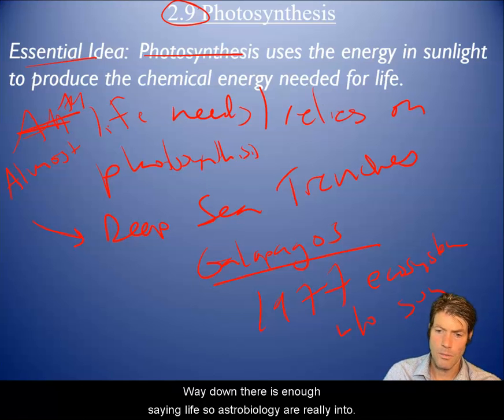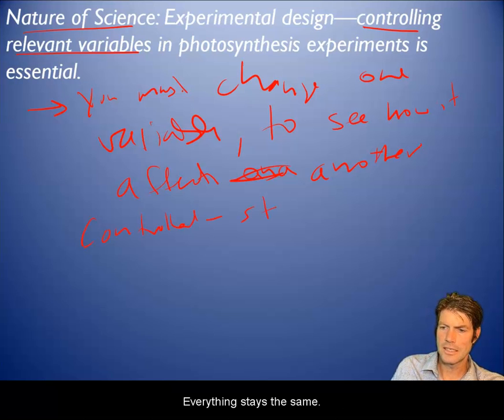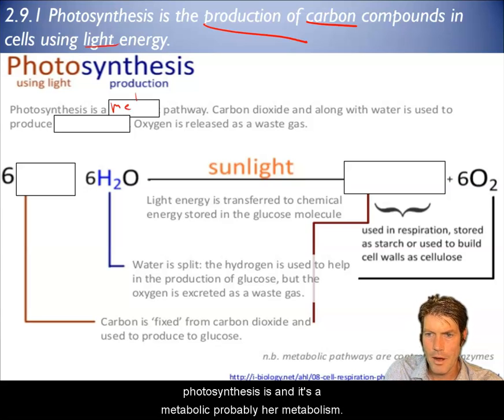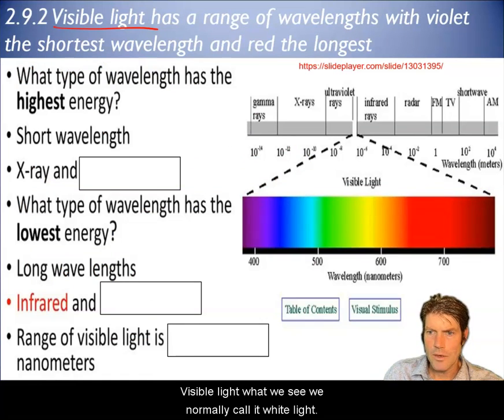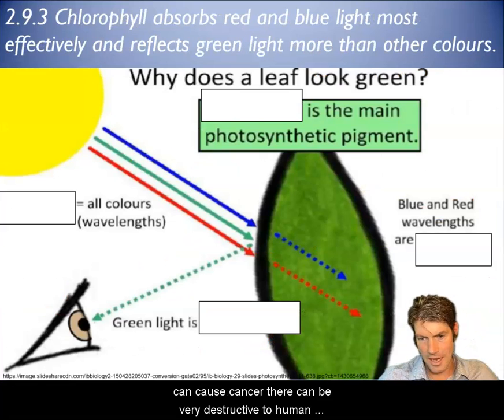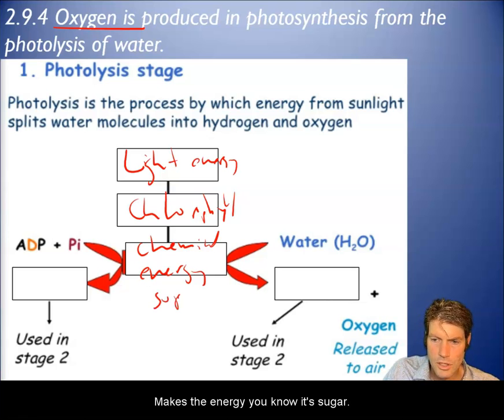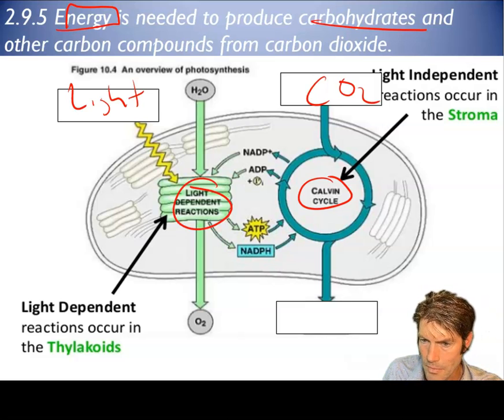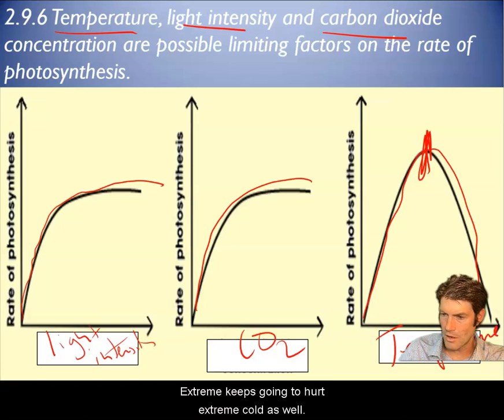IB Biology Topic 2.9 video 1